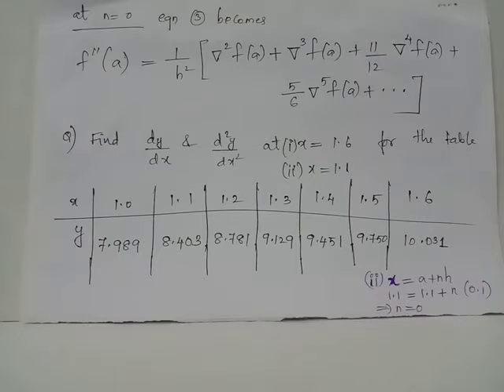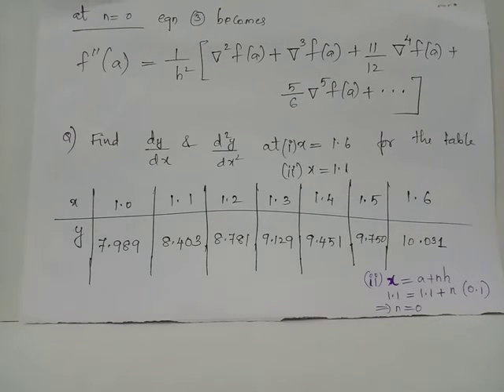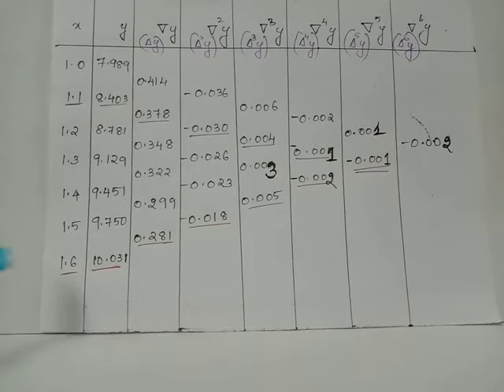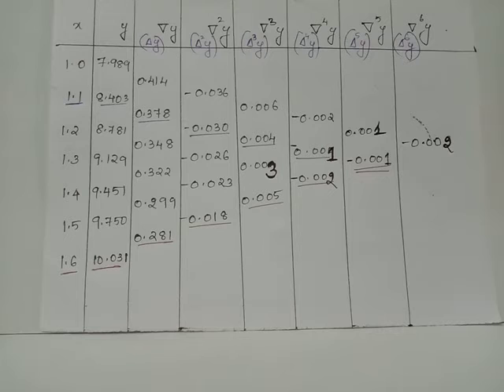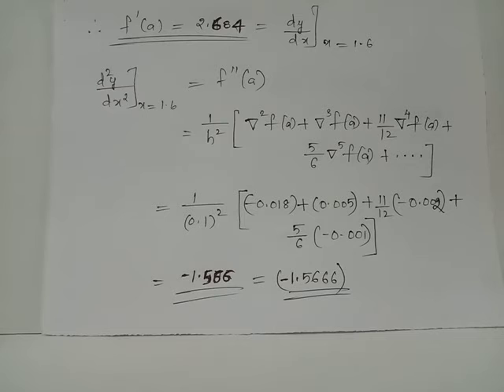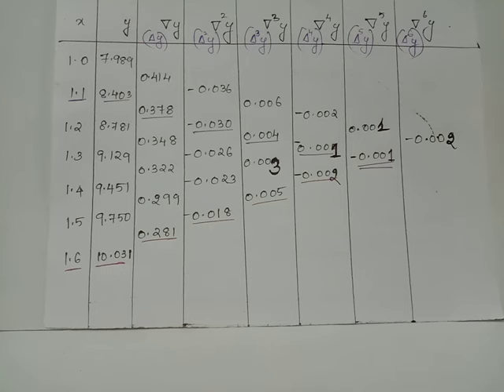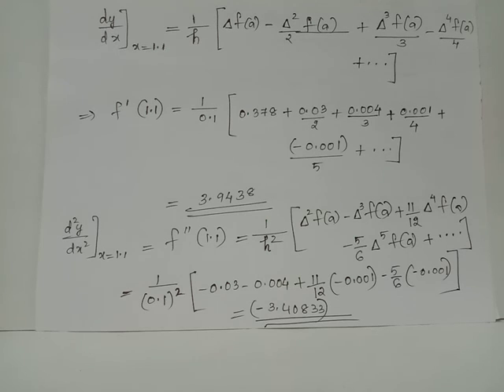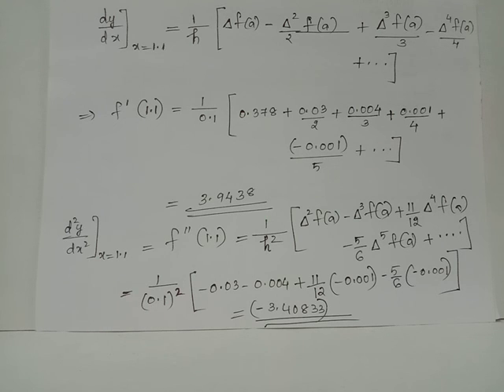problem to use derivatives of newton's forward and backward interpolation